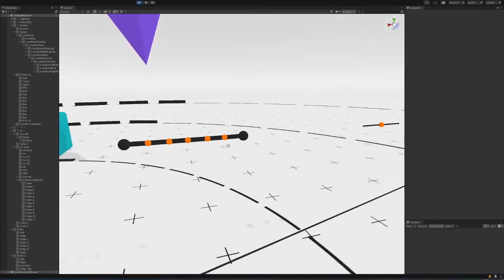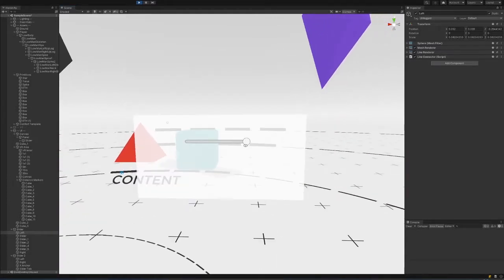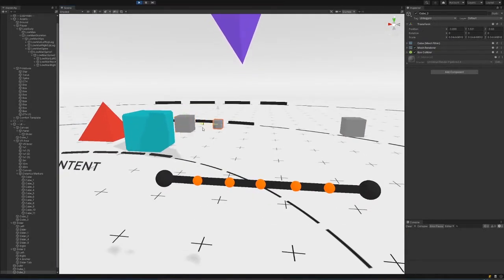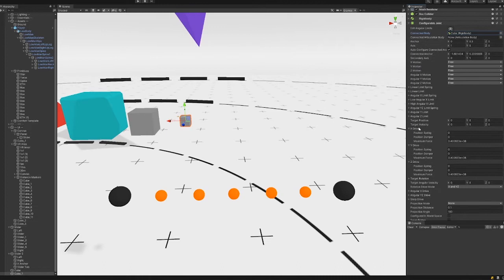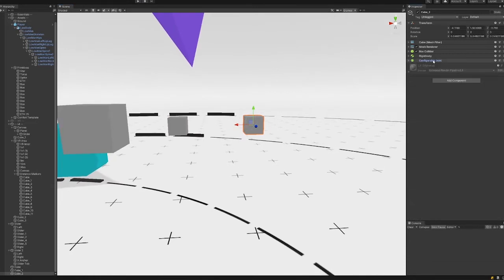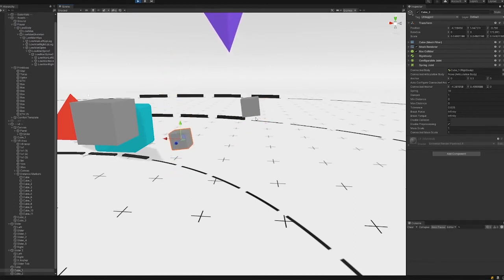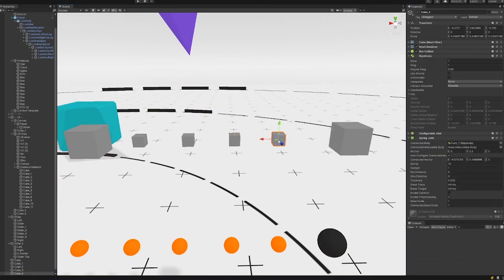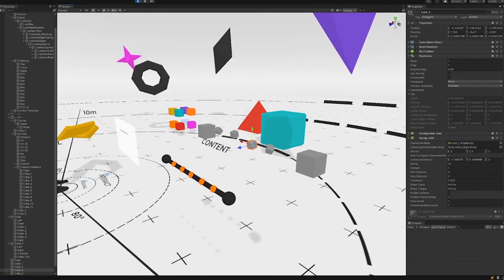Unity Tutorial Working with Joints & Springs to Create Physical Cables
Let me know what creative ideas you come up with 🙌